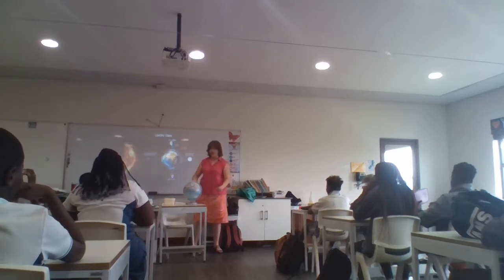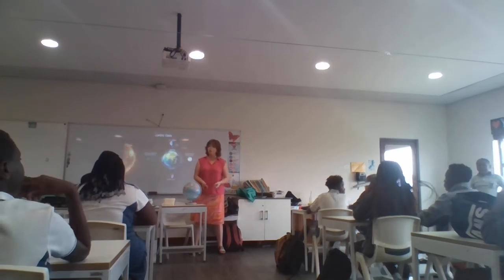grade 7 earths rotation and revolution